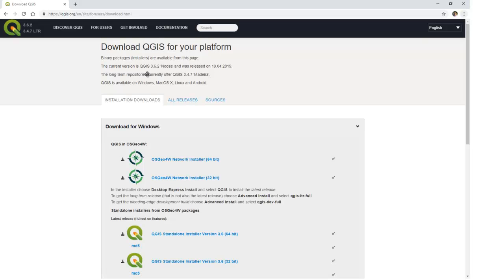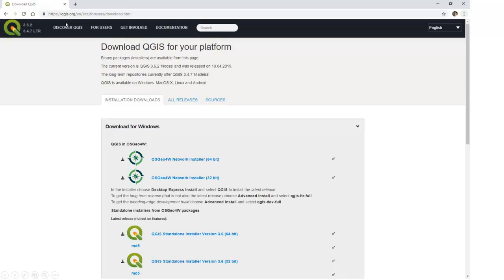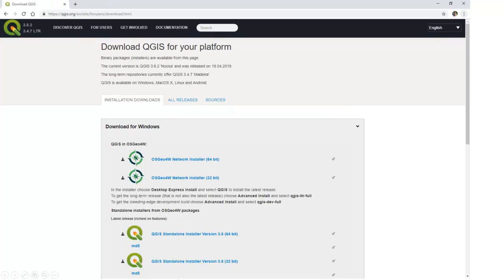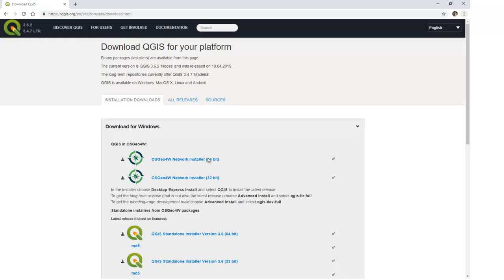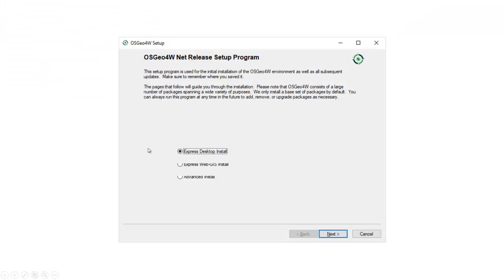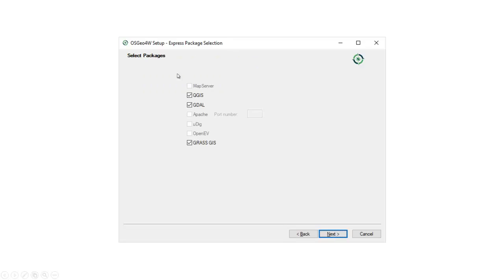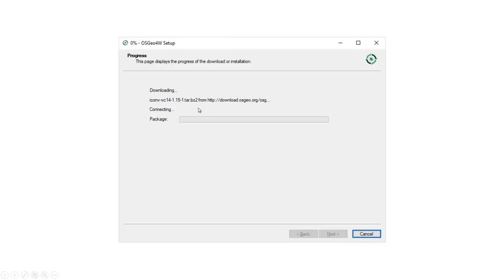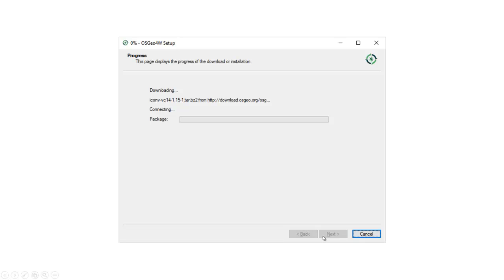02 Installing QGIS 3.8 - Learning FOSS4G Stack: Python for Geospatial